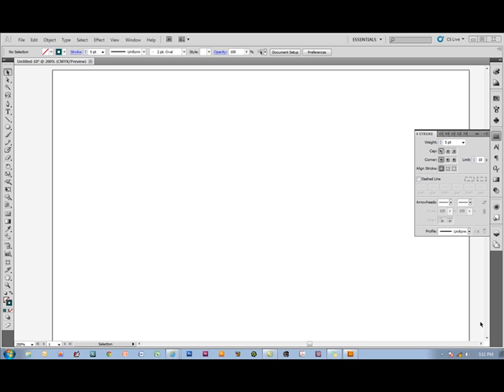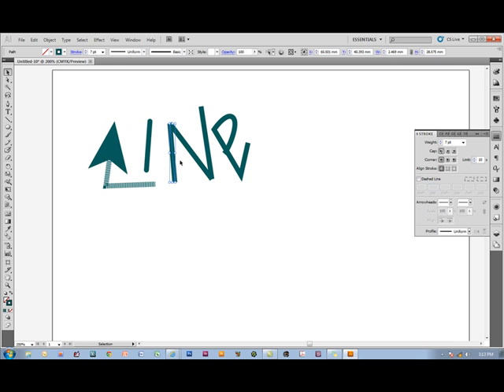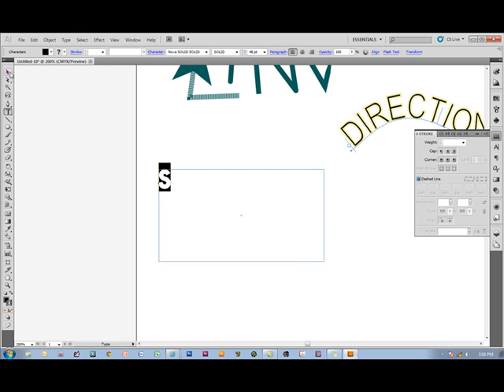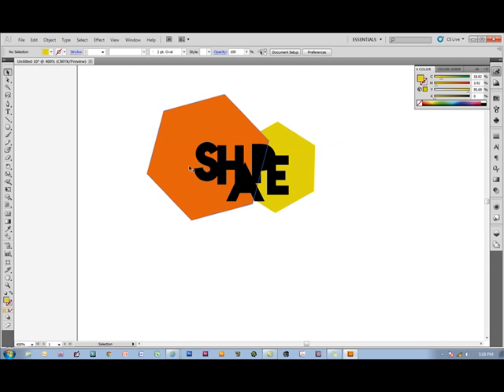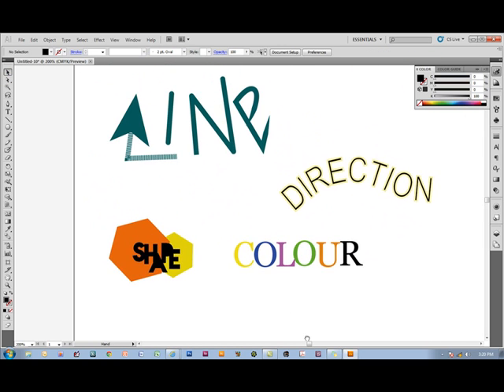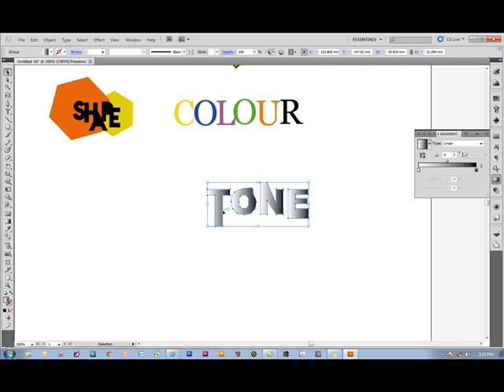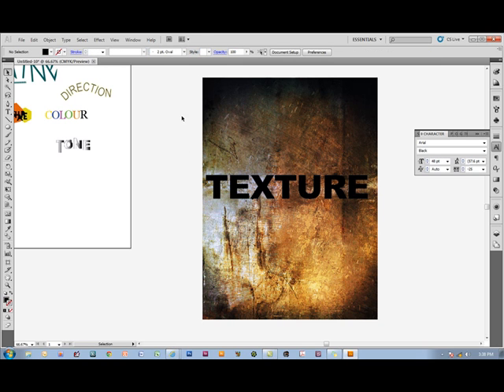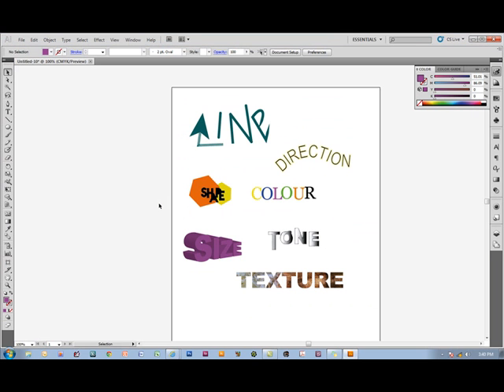elements of Design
Learning about the elements of Design in Illustrator